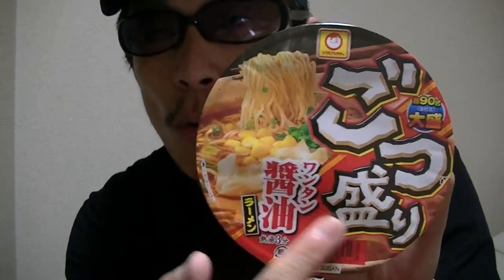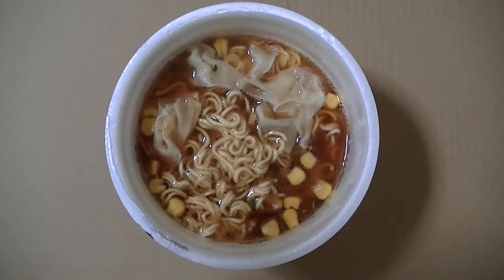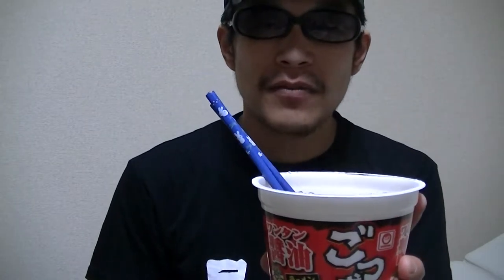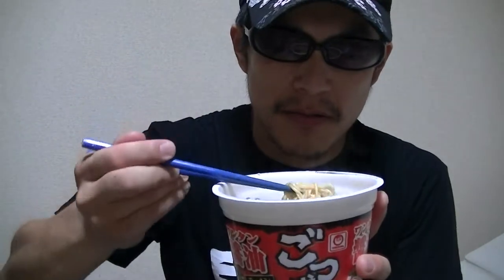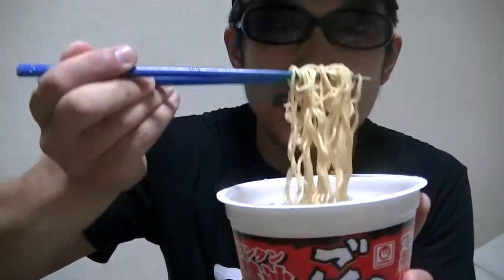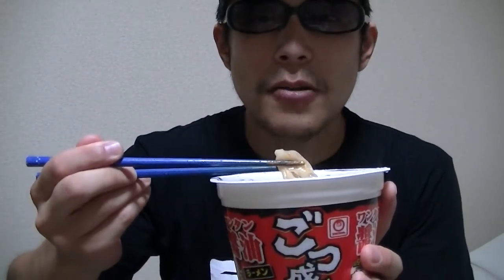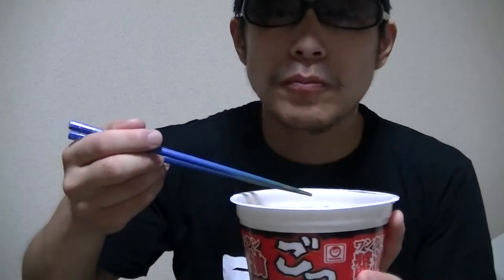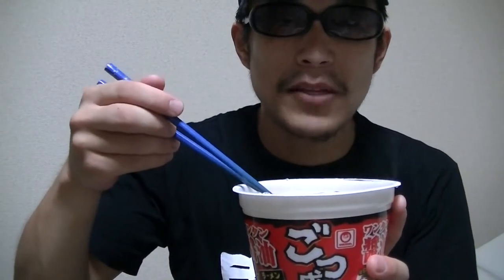Japanese instant ramen noodle cup wonton soy sauce flavor!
In this video, I'm trying a Japanese instant ramen noodle cup wonton soy sauce flavor. Wonton is kind of food from China.